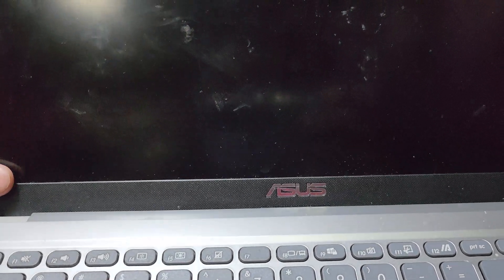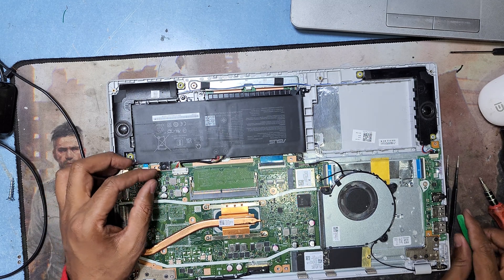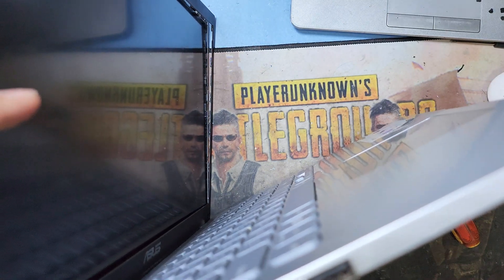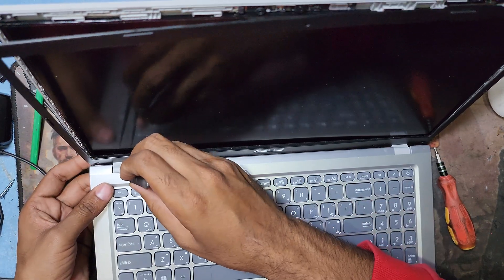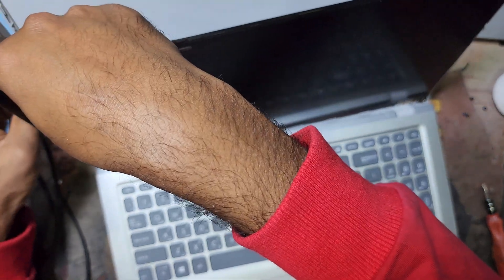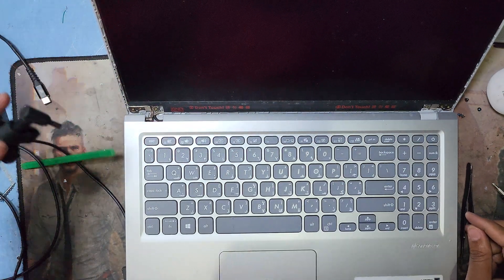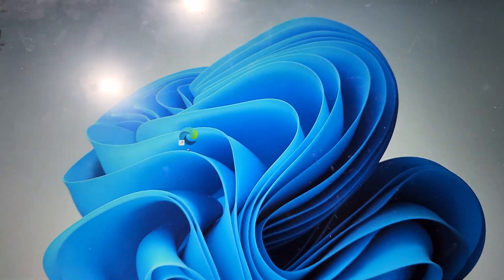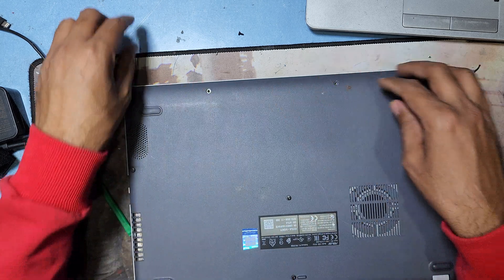ASUS X515J DISPLAY PROBLEM BLIKING/HOW TO FIX AT HOME ASUS OR ANY LAPTOP DISPLAY LIKE THIS PROBLEM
fix you laptop display of not working open laptop and remove battery connector and open display remove display connector and then reconnect display cable and power on I hobe it will be work perfectly if not damage your display